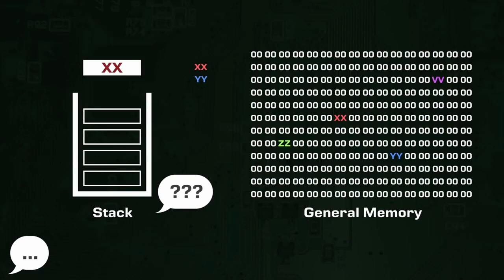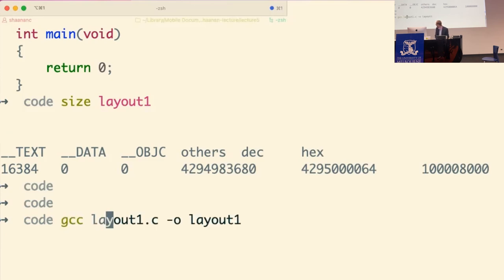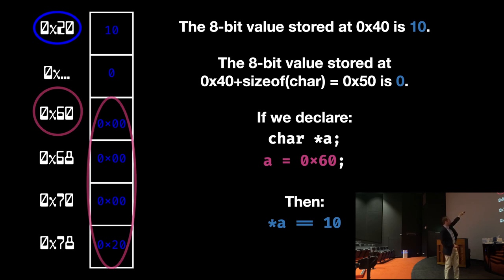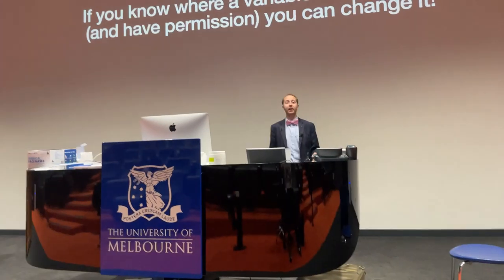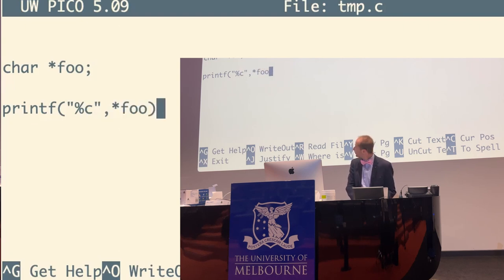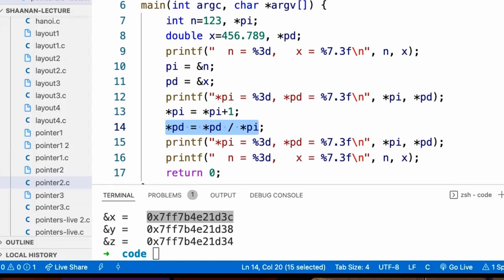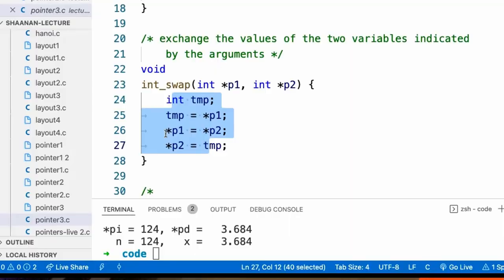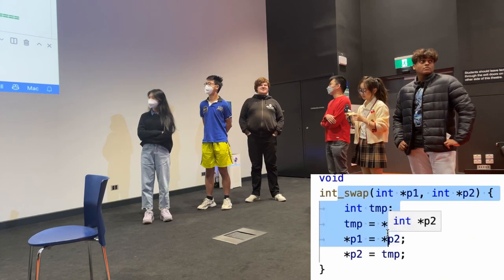Lecture 10: Using Pointers, FoA 2022s1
00:00 Intro
00:11 Stacks
03:49 Memory Layout Demos
10:35 Pointers Revisited
13:34 Pointers-to-Pointers
16:04 How Large is a Pointer?
17:44 Why use pointers?
22:57 The * Operator
24:53 Demos
32:56 Swapping Variables Using Pointers